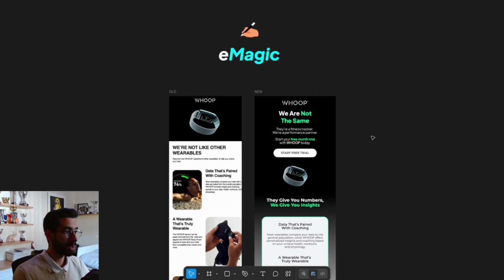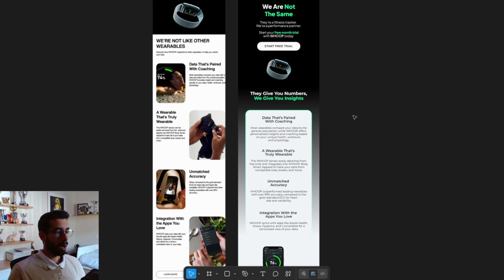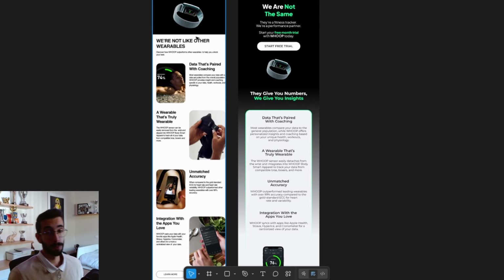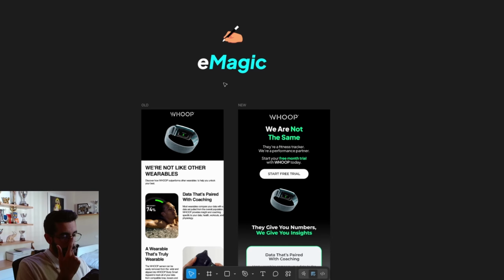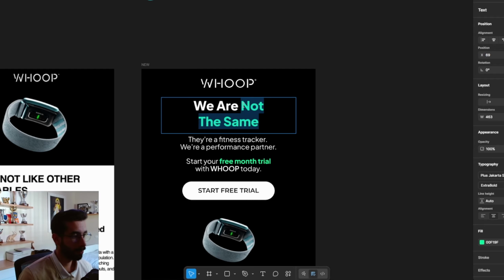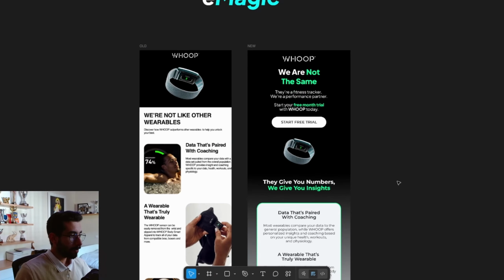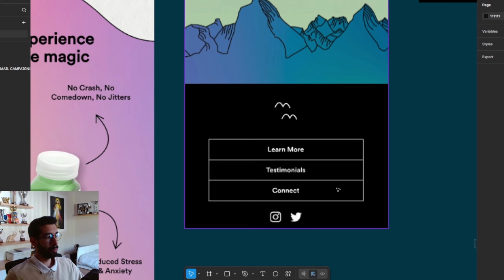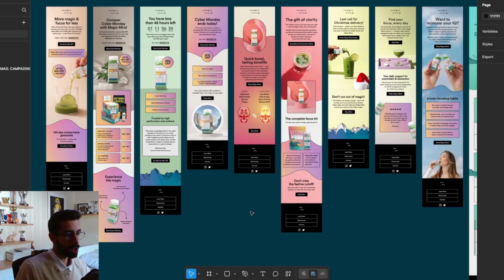High Converting Emails Are Easier Than You Think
In this video, I walk you through exactly how to create high converting email designs in Figma—specifically for ecommerce and Shopify brands. You'll see the layouts, visual structure, and design principles we use to build emails that drive clicks, conversions, and repeat sales. Whether you're a designer, marketer, or founder, this breakdown will give you a clear understanding of how to make your email design not just look good, but perform.

We’ll cover ecommerce email design best practices, show real examples, and share insights. If you want to improve your email design game, boost performance inside Klaviyo, and create emails that actually sell—this walkthrough is for you. Perfect for anyone working in ecommerce, especially those using Shopify and looking to get more out of their email marketing.

Email Marketing
ecommerce
Klaviyo
Shopify
Pop-Up